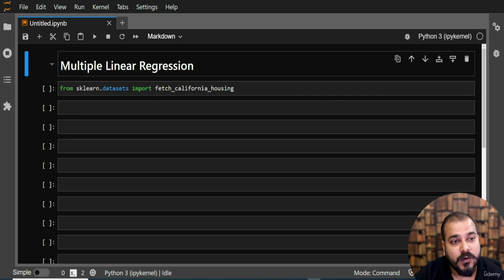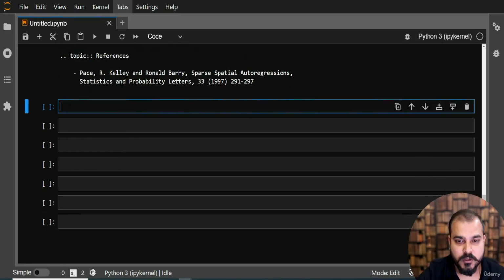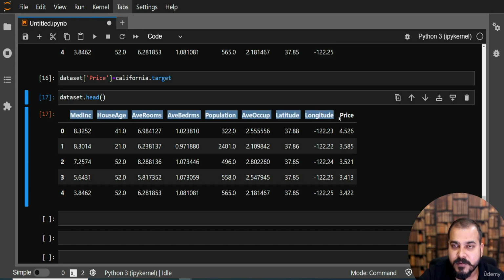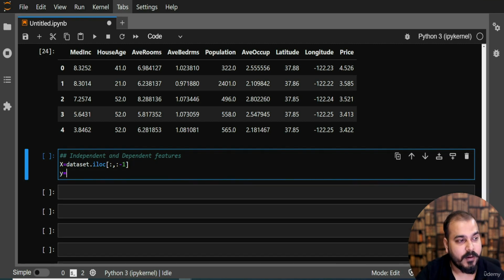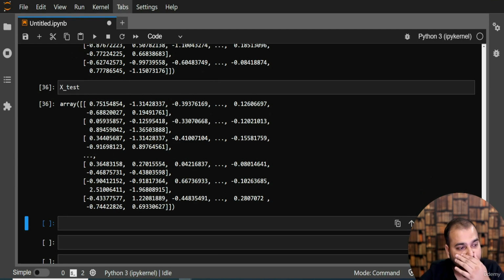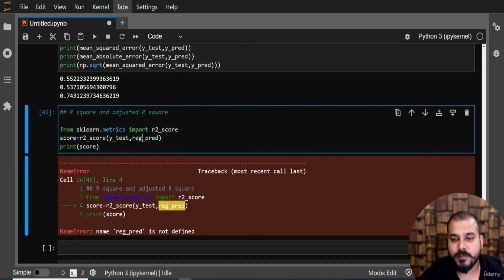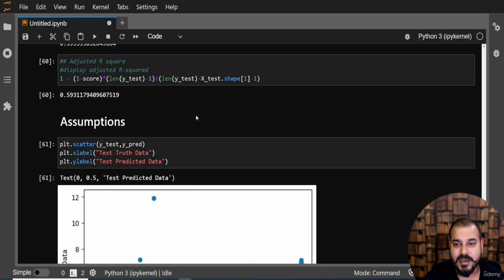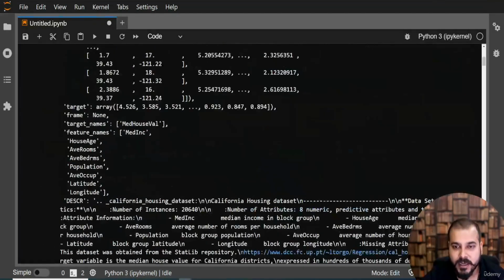64 Multiple Linear Regression Projects with Assumptions